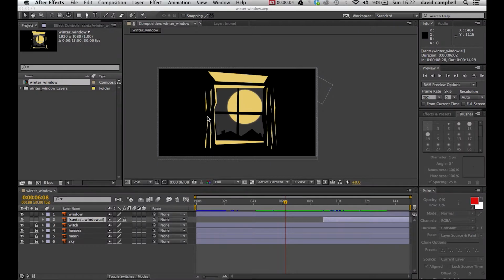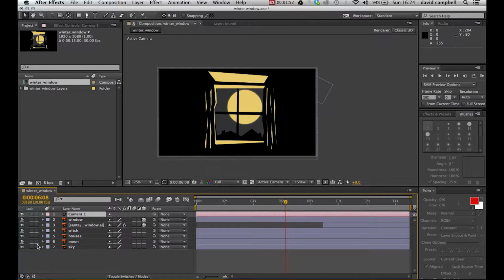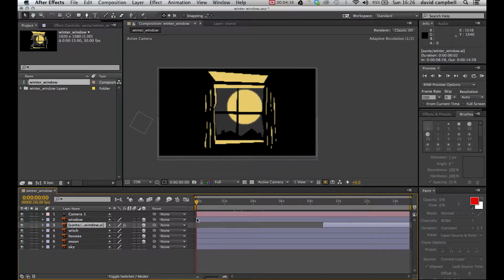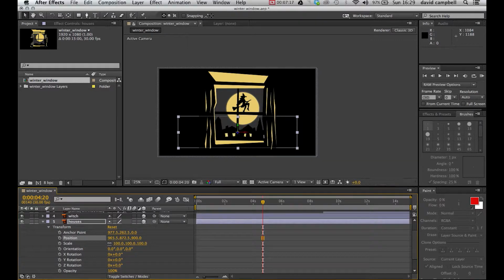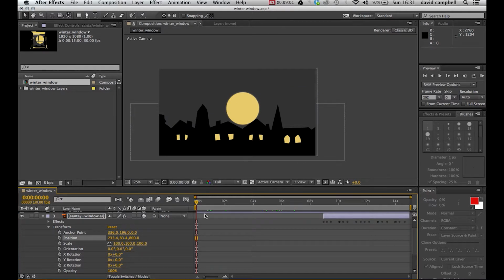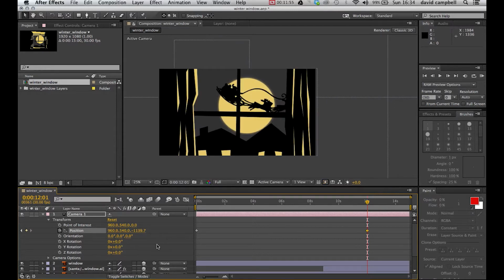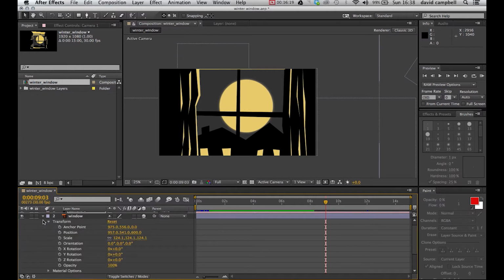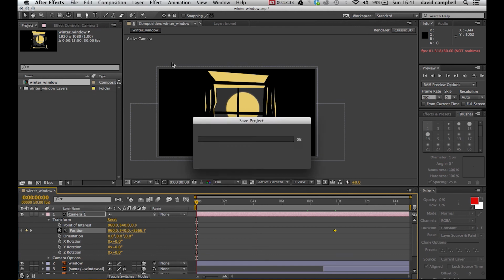After Effects beginner tutorial: Winter window part 4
This video shows you how to add a camera to a scene as well as create 3D layers. With the additional depth property and a bit of animation, the camera appears to zoom into the layers.